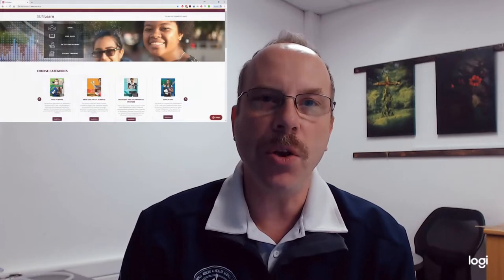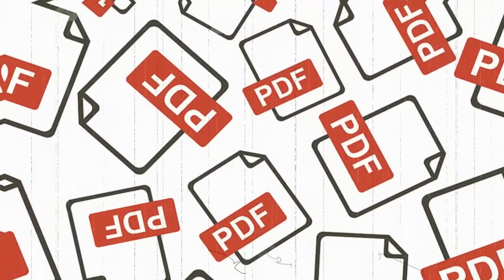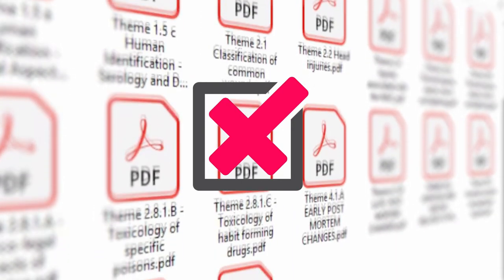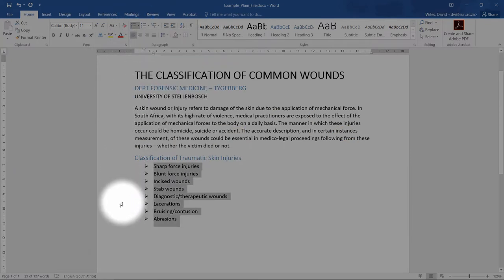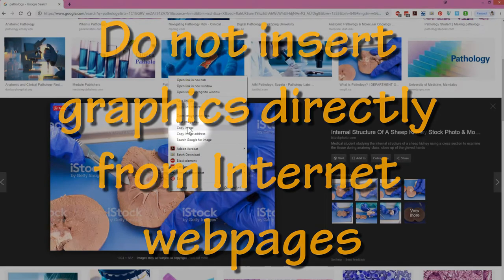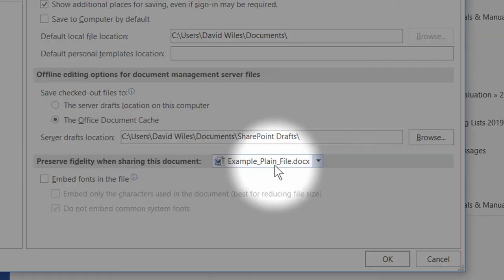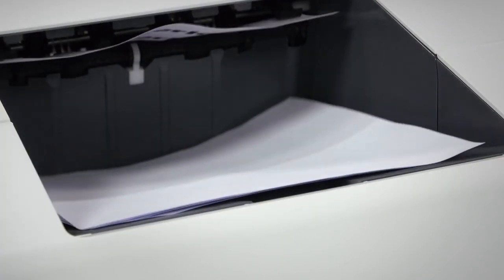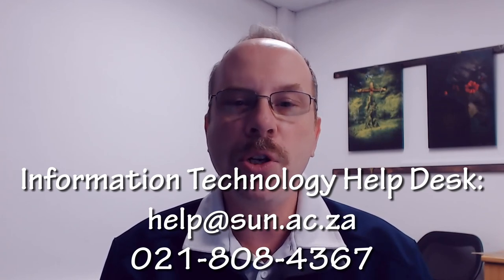Quick Tutorial: Creating better PDFs for Safecom printing